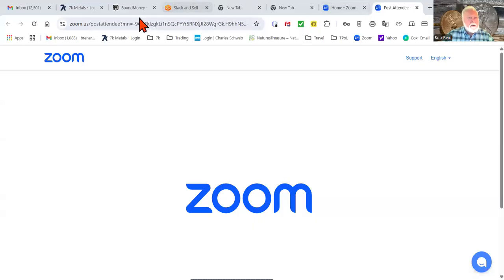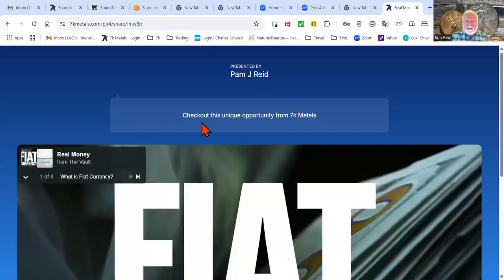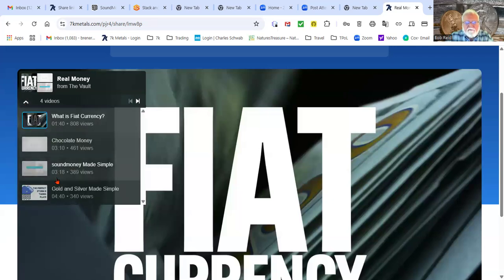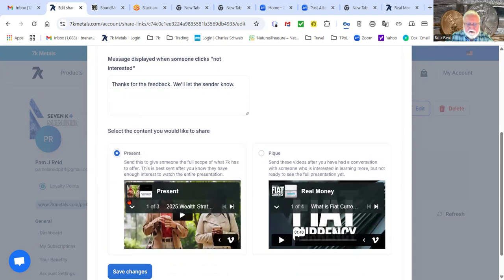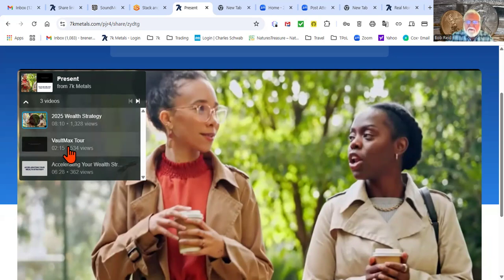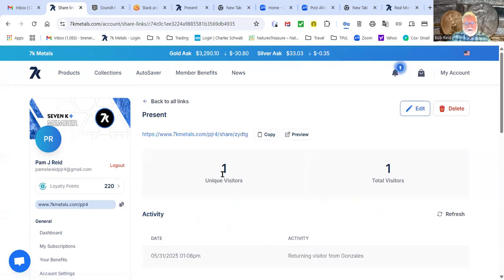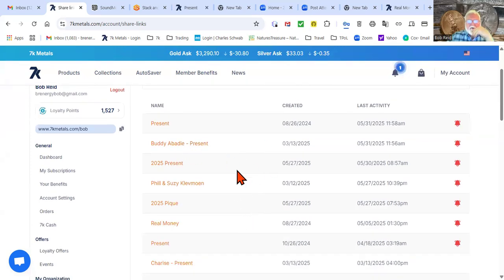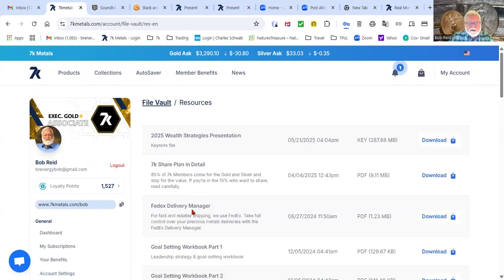"New 2025 Share Link Videos & How to Set-up and Use" by Bob Reid 5/31/2025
Executive Gold Associate Bob Reid explains and demonstrates how to set-up and use your new 2025 share link system in your 7k back office.  Use this and the corporate video call playback link on Aug 26, 2024, by Ryan Chamberlin and Blake Davis to fully understand how to use this system:

If you are not already a member of 7k and want to know more go